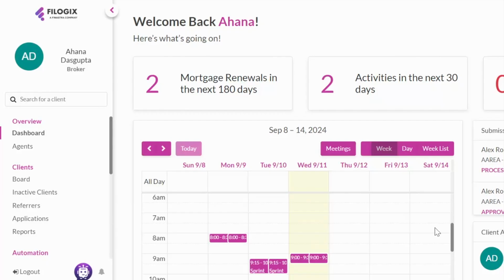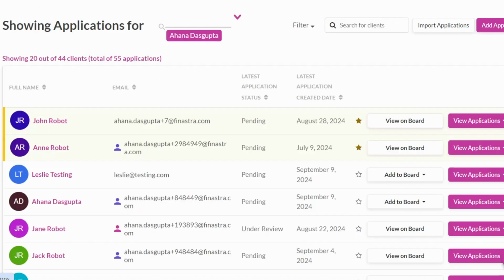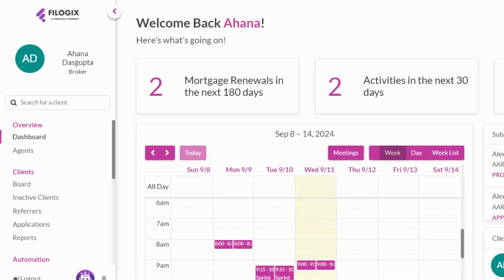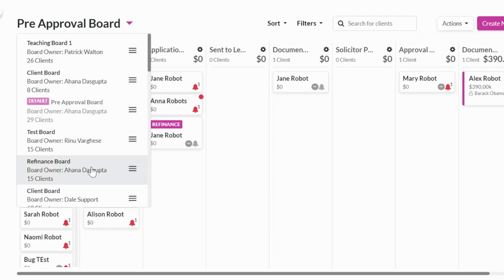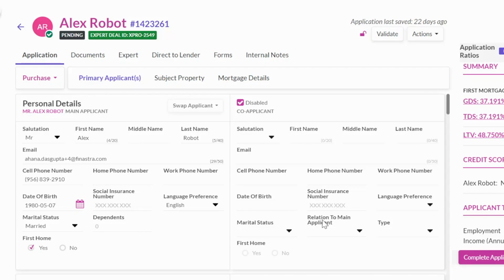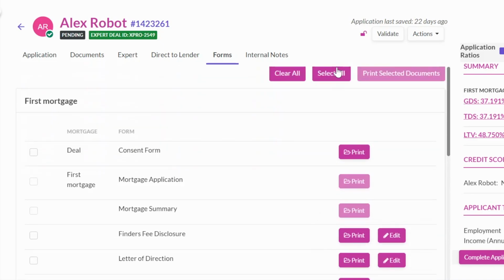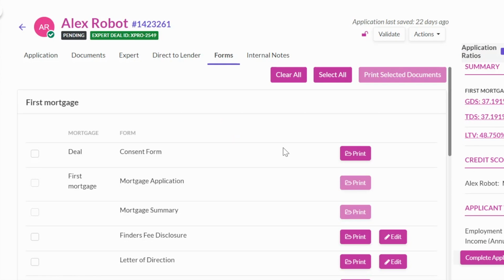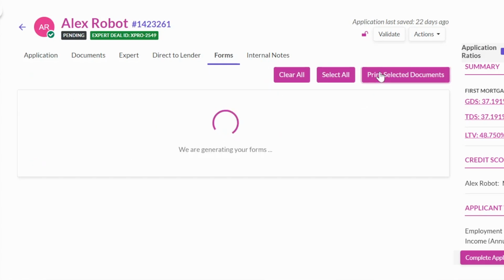How Can I Merge Disclosures & Create A Compliance Package?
In this step-by-step tutorial, we'll show you how to seamlessly merge disclosures to create a comprehensive compliance package using Expert Pro. Whether you're new to the platform or looking to refine your skills, this video covers everything from selecting the right disclosures to finalizing your documents. Join us to streamline your compliance process and ensure accuracy in your submissions!